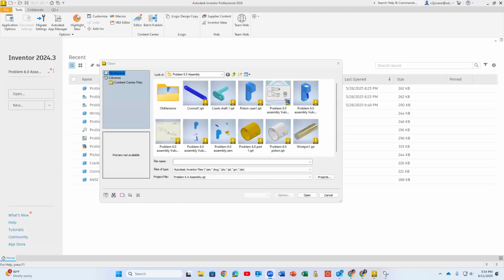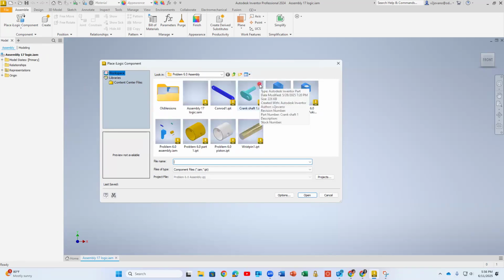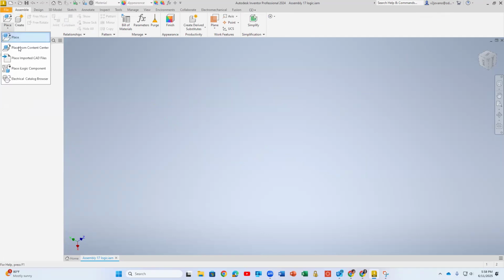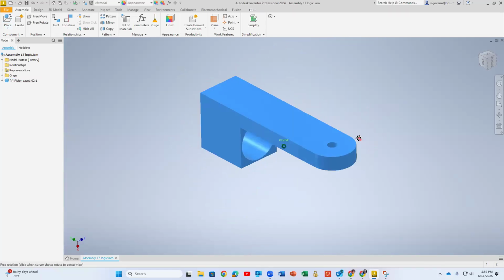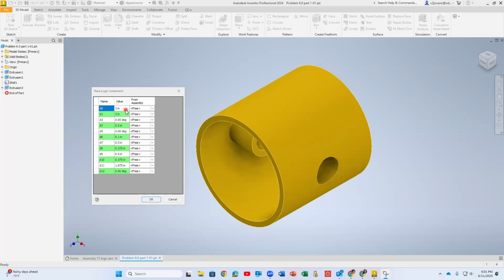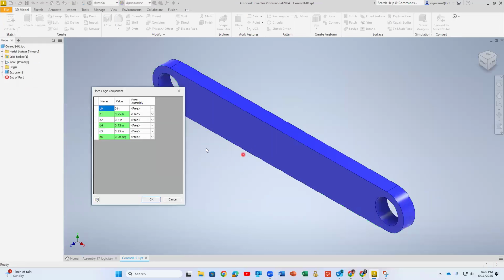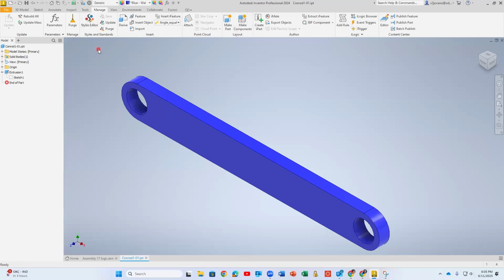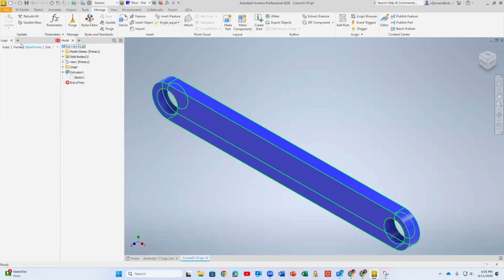ENGT 230 Problem 17 - Parametric Components & iLogic in Autodesk Inventor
⚙️ Parametric Components & iLogic in Autodesk Inventor | ENGT 230 Tutorial

In this tutorial, the professor demonstrates how to use parametric components and iLogic in Autodesk Inventor to create flexible, customizable assemblies. You'll learn how to insert iLogic-driven parts, modify key parameters, and save custom components to your catalog. The session also explores the iLogic browser, enabling you to understand and adjust rule-based logic that drives your designs.

📚 What You’ll Learn:

How to place and configure iLogic components in assemblies
How to modify parameters to change part dimensions
How to create and save custom versions of components
How to use the iLogic browser to explore rule-based design
How to regenerate and update parametric assemblies

🎓 Ideal for engineering students and professionals who want to automate design tasks and build smarter, more adaptable CAD models.